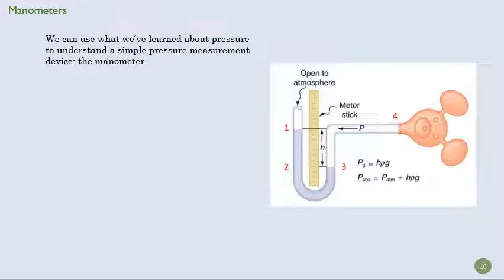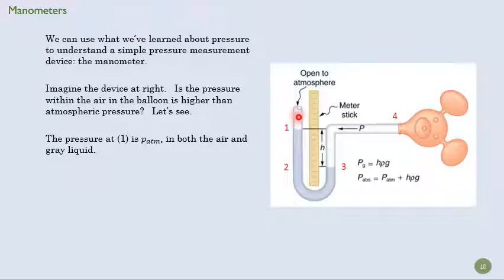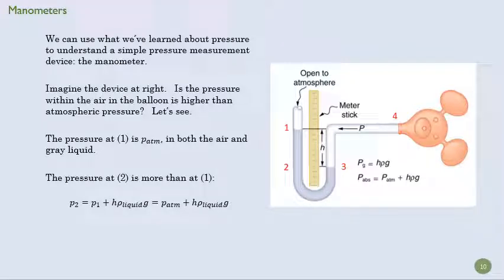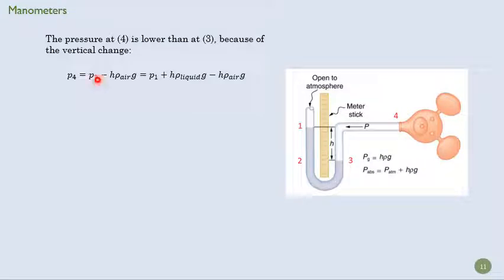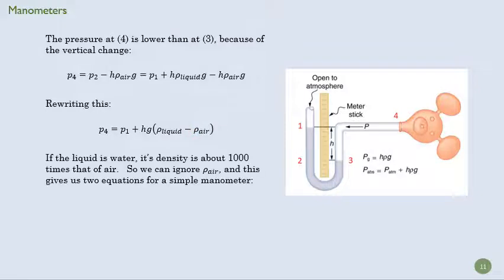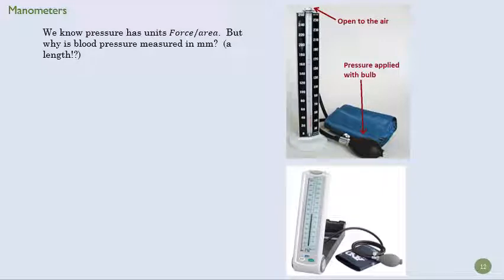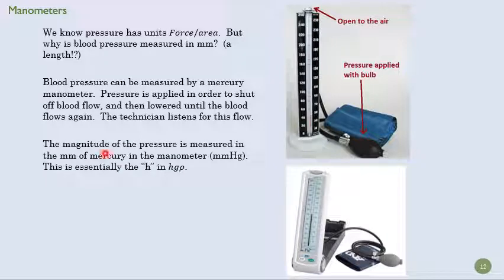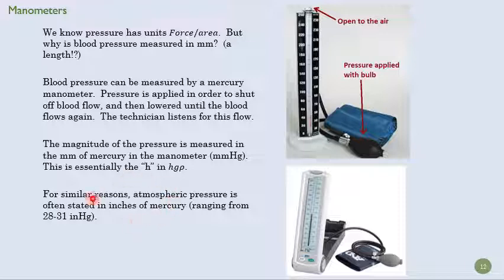Phys 151 11b Manometers